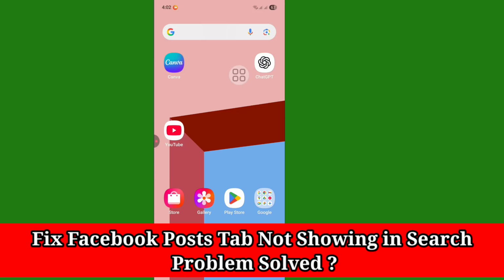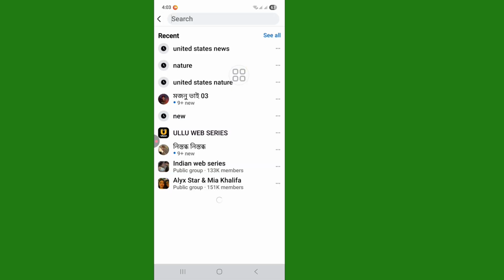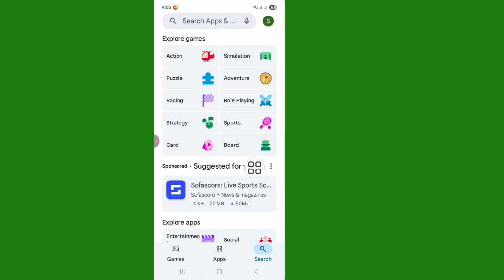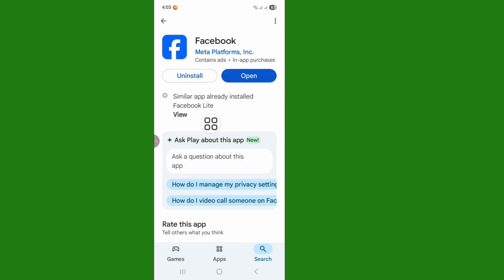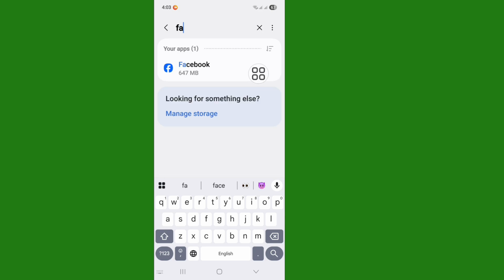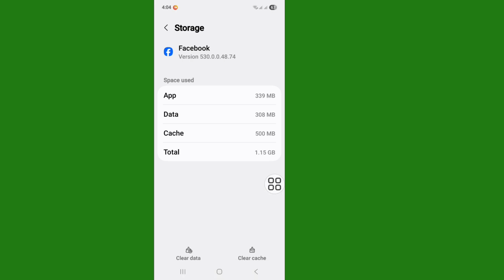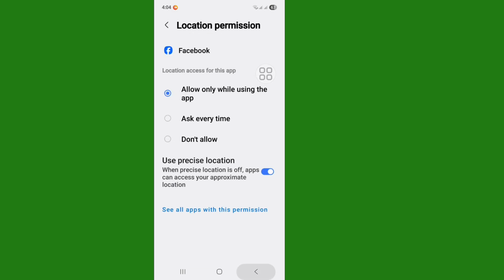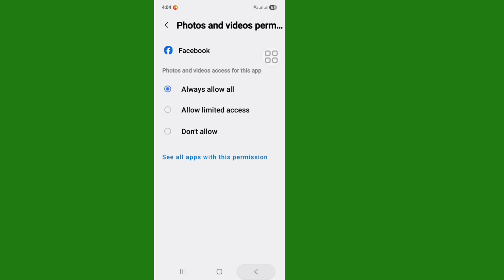Fix Facebook Posts Tab Not Showing in Search | 2025 Solution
Are you unable to see the Posts tab on Facebook search? In this video, we show you step-by-step how to fix the “Facebook Posts Tab Not Showing” issue in 2025. This tutorial works for both Facebook app and web users.

✅ Steps Covered:
1. Clear Facebook cache and data
2. Update Facebook to the latest version
3. Adjust search settings
4. Troubleshoot common issues